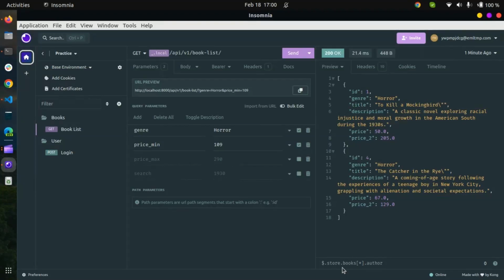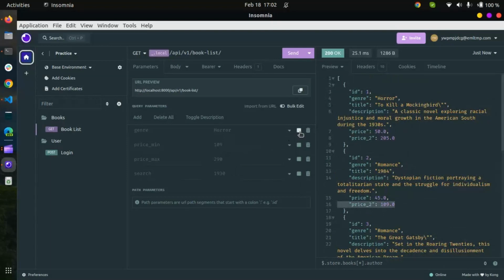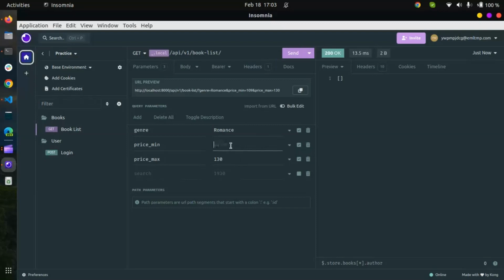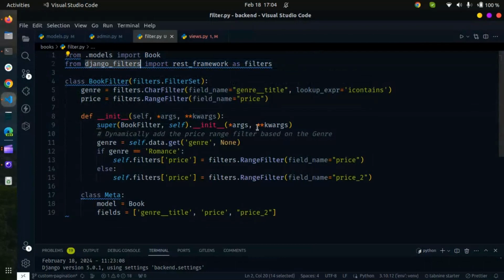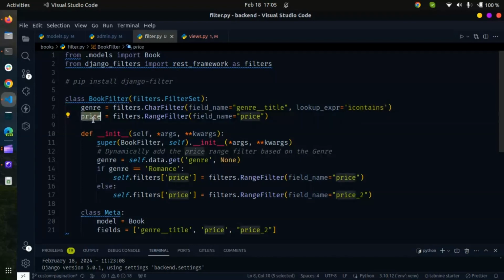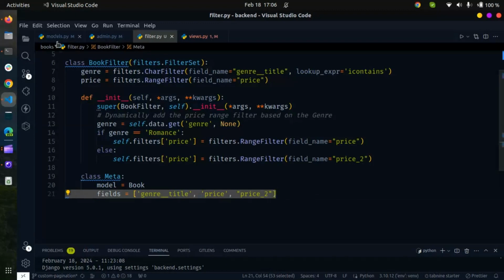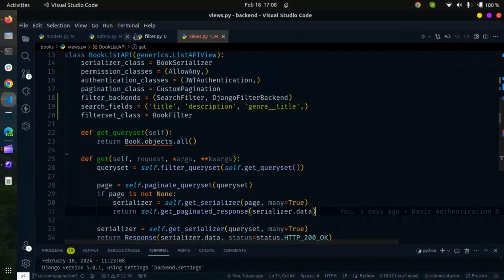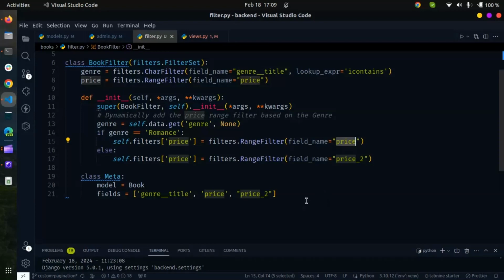Create Simple Dynamic Filter in Django REST Framework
Tired of static filters limiting your Django users' search experience?

Unlock the power of dynamic filtering and personalize their journey with this tutorial!

In this video, we'll build a dynamic price filter that adapts to user-selected genres.  Whether they're browsing mysteries or swooning over romances, the filter adjusts seamlessly.

What you'll learn:
    - The magic of django-filters: Discover how this library simplifies filter creation.
    - Dynamically adjusting filter fields: Learn how to adapt filters based on user input.
    - Implementing custom logic: Craft filters that perfectly suit your data structure.
    - Boosting user experience: Enhance search functionality and keep users engaged.

Plus, a bonus downloadable code example!

Perfect for:
    - Django developers seeking advanced filtering techniques.
    - Anyone wanting to create more interactive and user-friendly web experiences.
    - Beginners eager to understand dynamic filtering concepts.

Ready to take your Django filtering skills to the next level? Click "Watch Now"!